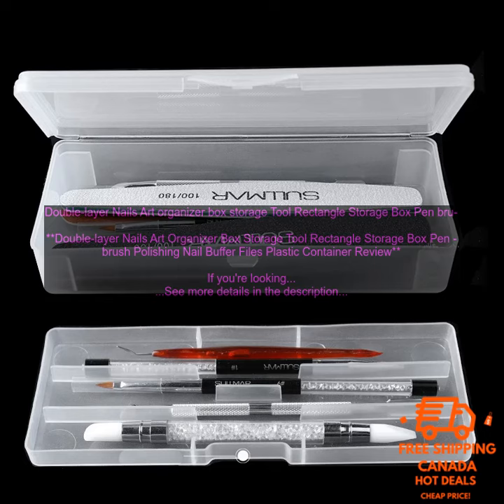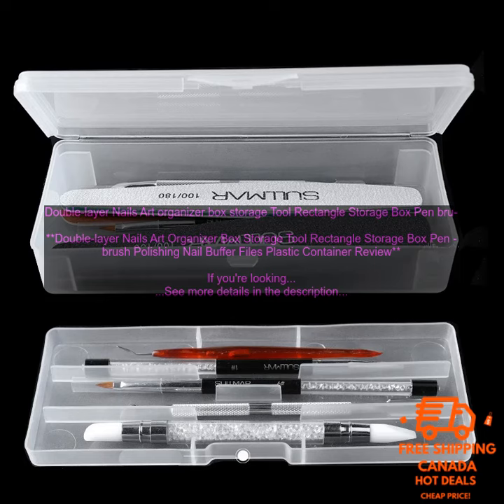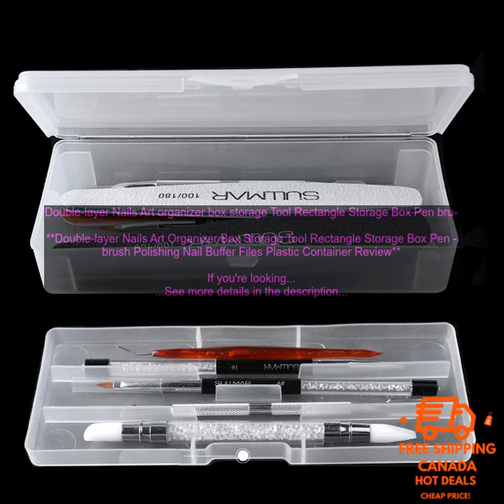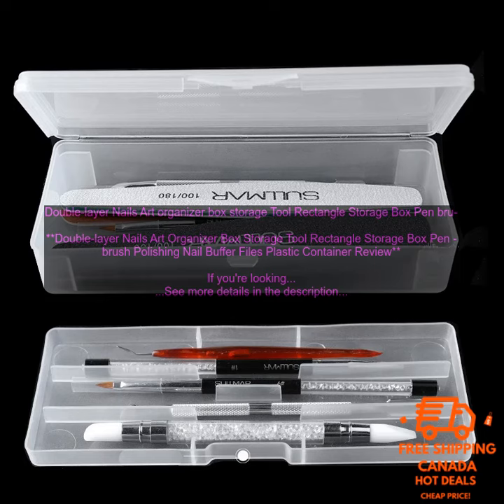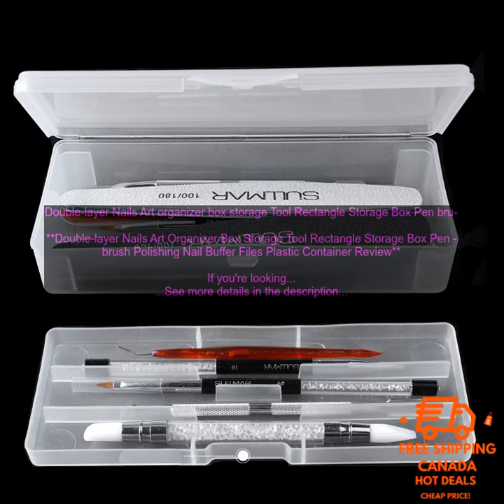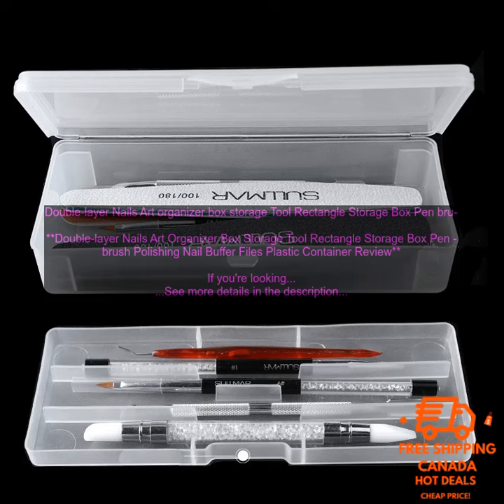1005003999069319 Double layer Nails Art organizer box storage Tool Rectangle Storage Bo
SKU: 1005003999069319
Double-layer Nails Art organizer box storage Tool Rectangle Storage Box Pen brush Polishing Nail Buffer Files Plastic Container
**Double-layer Nails Art Organizer Box Storage Tool Rectangle Storage Box Pen brush Polishing Nail Buffer Files Plastic Container Review**

If you're looking for a stylish and functional way to organize your nail art supplies, then the Double-layer Nails Art Organizer Box is a great option. This clear plastic box has two layers of storage, with the top layer divided into compartments for brushes, polishes, and other small items. The bottom layer is a large, open space for larger items like files and buffers. The box is also stackable, so you can easily create more storage space as needed.

The Double-layer Nails Art Organizer Box is made of durable plastic that is resistant to scratches and stains. It's also lightweight and easy to move around, making it a great option for both home and professional use.

Here are some of the pros and cons of the Double-layer Nails Art Organizer Box:

**Pros:**

* Stylish and functional design
* Two layers of storage with clear compartments
* Stackable for easy storage
* Lightweight and easy to move
* Made of durable plastic

**Cons:**

* May be too small for some users
* Some compartments are a bit shallow
* The lid can be difficult to close tightly

Overall, the Double-layer Nails Art Organizer Box is a great option for organizing your nail art supplies. It's stylish, functional, and durable. If you're looking for a way to keep your supplies organized and easy to find, then this is a great option to consider.

**Where to buy:** You can find the Double-layer Nails Art Organizer Box on Amazon.

**Price:** The price of the Double-layer Nails Art Organizer Box is \$12.99.
double
 layer
 nails
 art
 organizer
 box
 storage
 tool
 rectangle
 storage
 box
 pen
 brush
 polishing
 nail
 buffer
 files
 plastic
 container